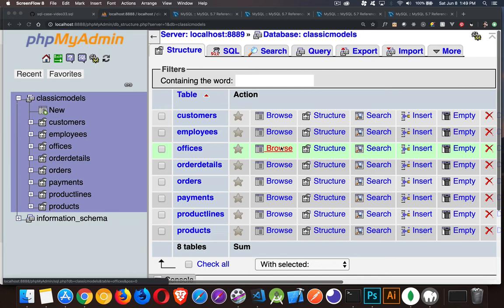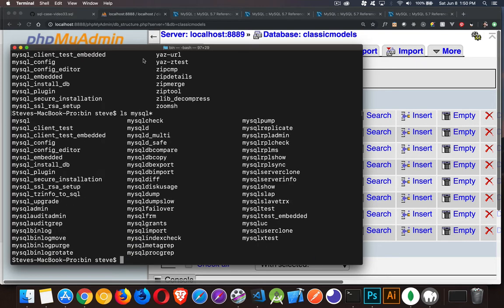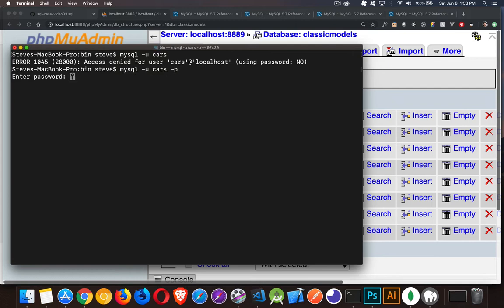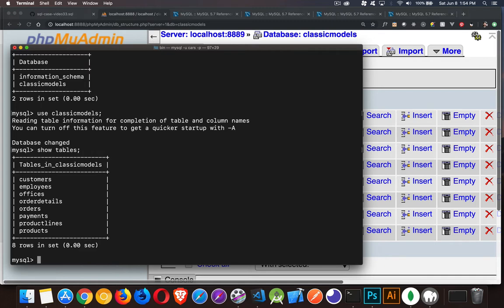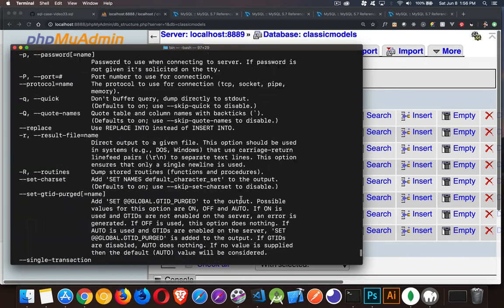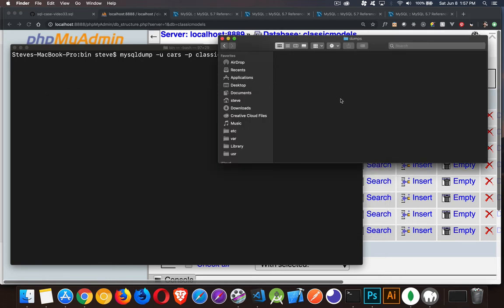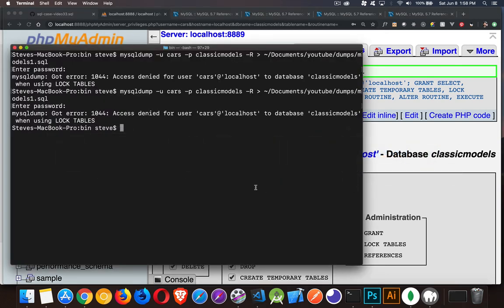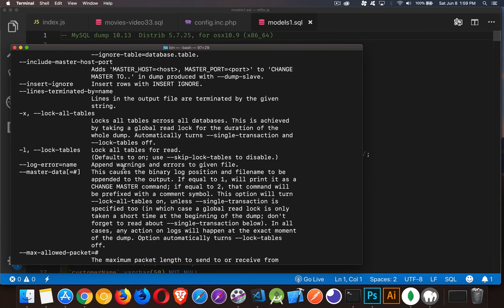Learning MySQL - mysql CLI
This episode covers how to find the mysql command line programs and how to login and use mysql and mysqldump.